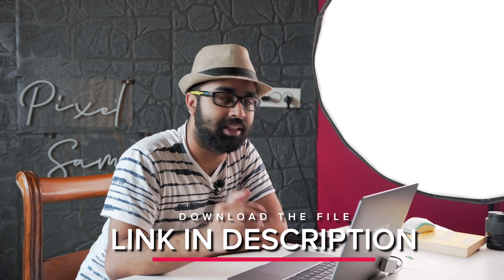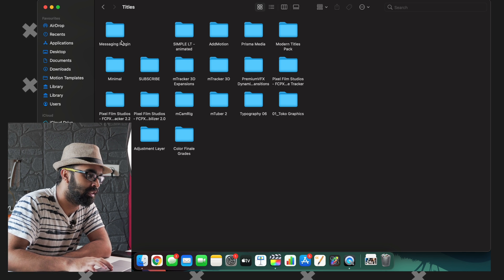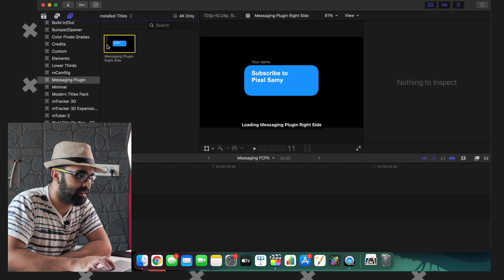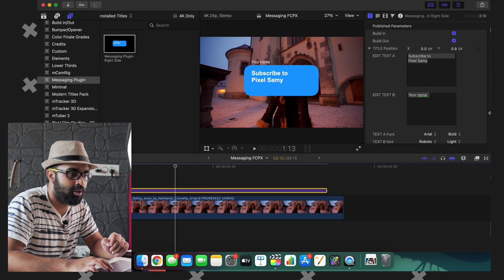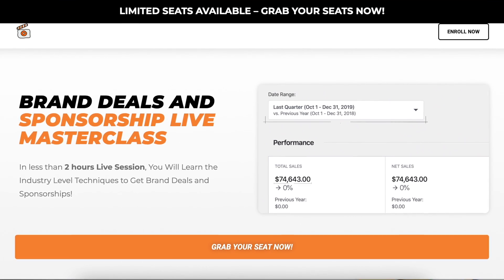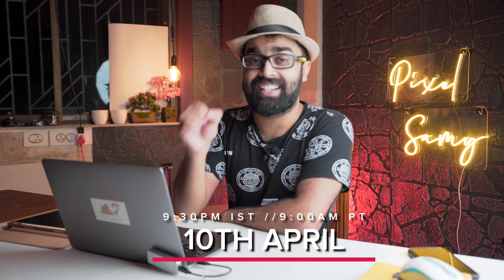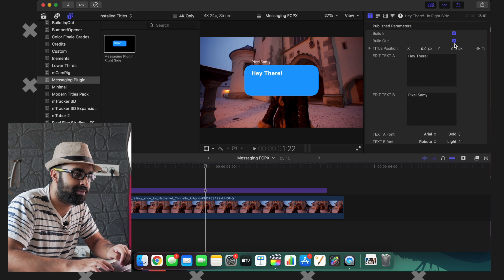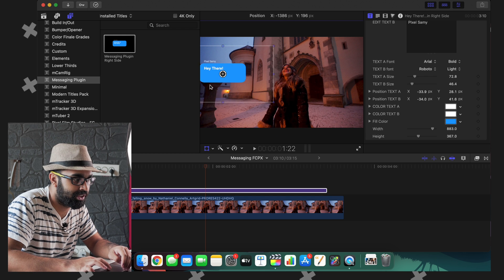FREE Amazing Messaging Plugin for Final Cut Pro X || 2021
My Anamorphic Flares for FCPX are at a massive discount of 60%! Make sure to grab it now. It is my bestseller so far, and I am sure you all will love it as well.
Hey Guys,
So a few years back I had made a video on the messaging effect for the final cut pro. Now, that method was great but it had some problems. In this video, I have made a very smooth messaging title for final cut pro x. We all know, motion graphics are one of the most essential things when it comes to youtube videos and this new plugin can certainly take your videos to the next level. If you want to show a text message in your videos, maybe just as a title or in your vlog, it is certainly going to help you in your videos.
Again, transitions, plugins and all are great for videos. But remember, the story of the video is always the king in any kind of video out there! Make sure the story of the video is good, then these titles can certainly take it to the next level!